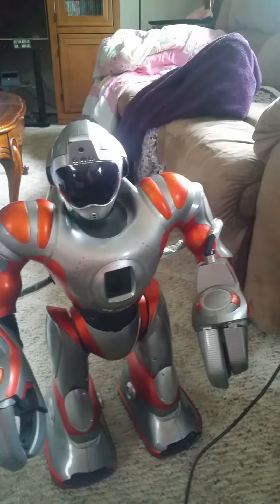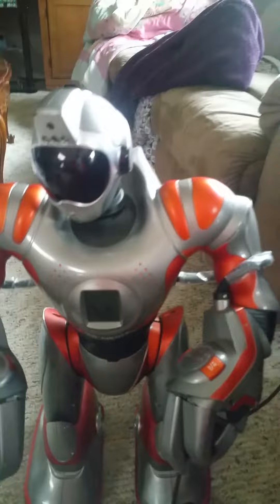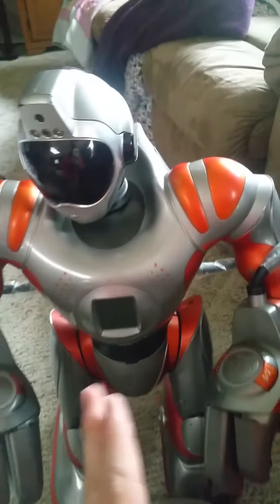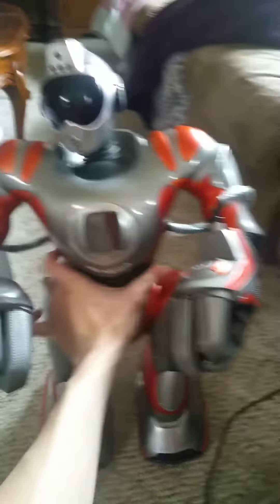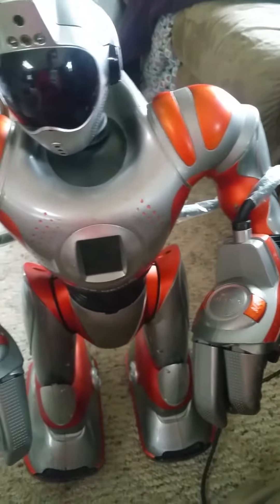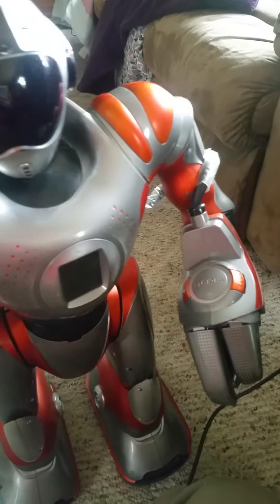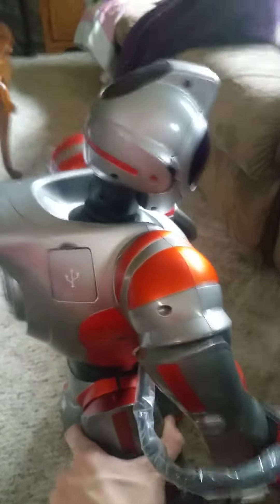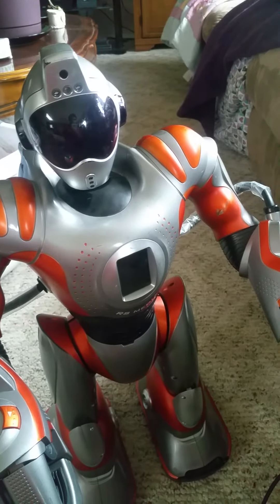Talking about the fried rs media